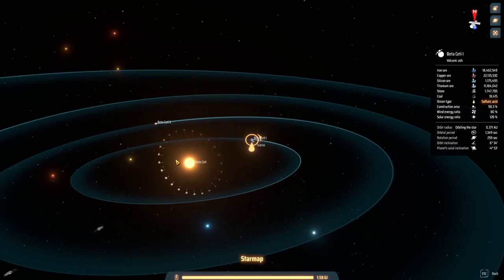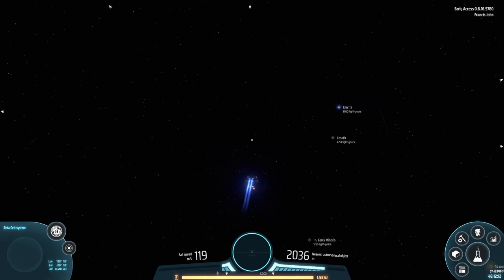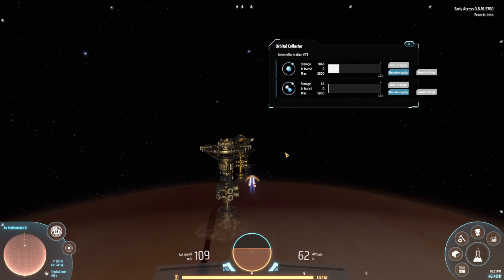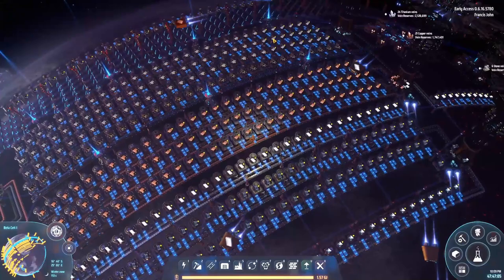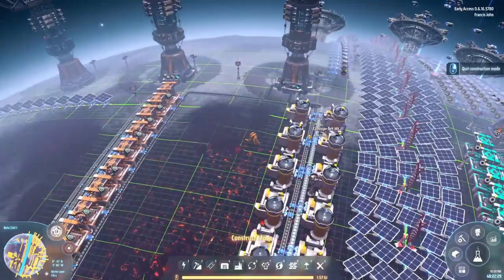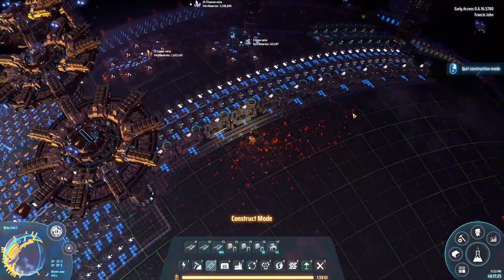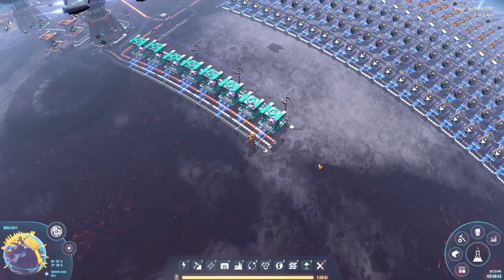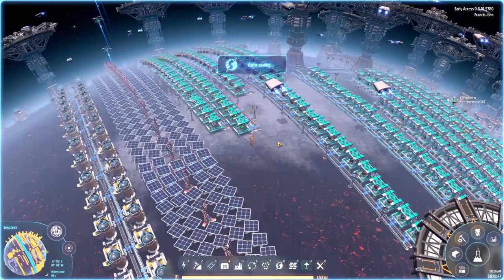Ep7 : Better to over build than under build : Dyson Sphere Program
Their is a lot so sub components in Dyson Sphere, I feel like their may be a few to many. We have covered about 40% of a planet in stuff and I think that is just the beginning. We are going to end up covering all the planets in this system in stuff.

r2modman : Mod manager
Copy inserters by thisisbrad
AdvancedBuildDestruct by xiaoye97
SuperNightLight by AlphaDSPMod

Credits song - To Pass Time by Godmode